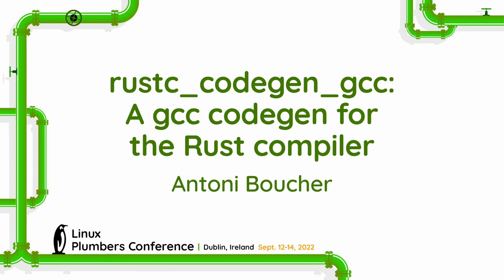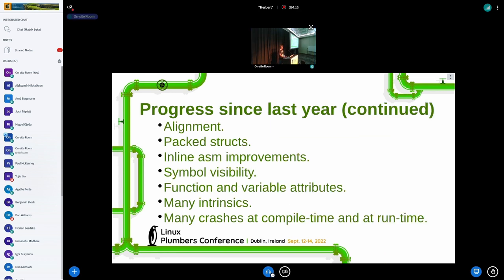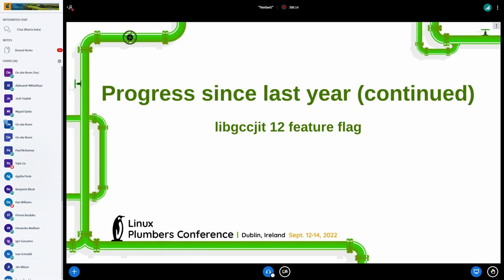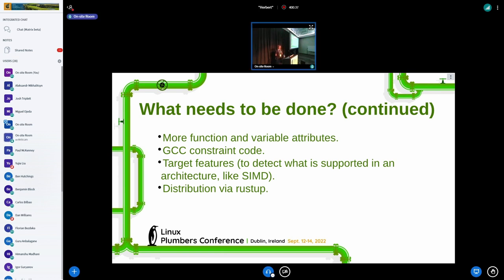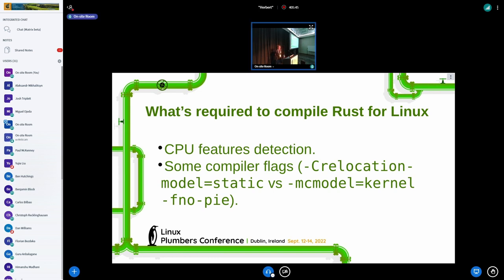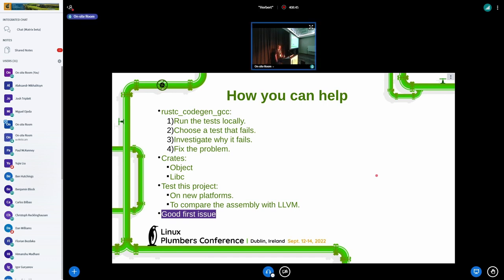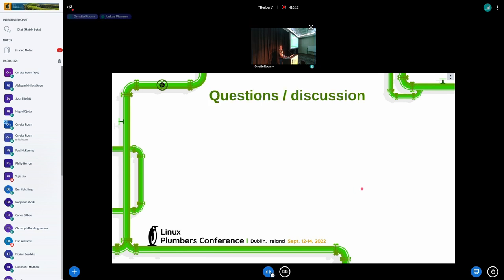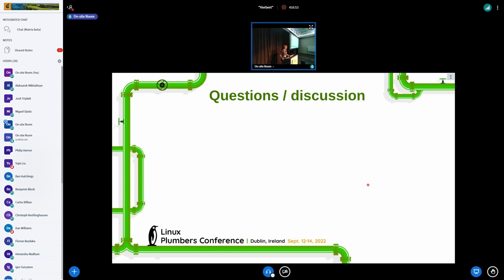rustc_codegen_gcc: A gcc codegen for the Rust compiler - Antoni Boucher